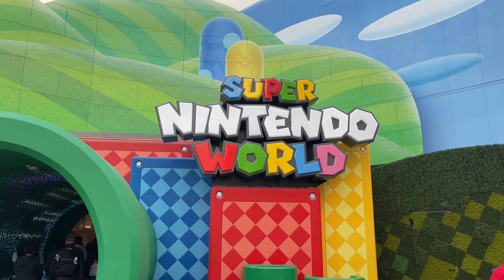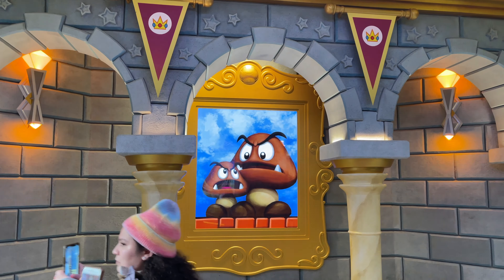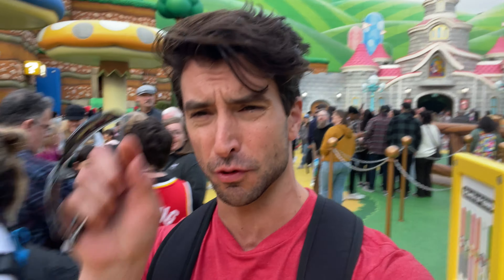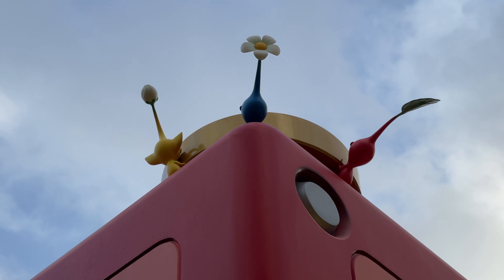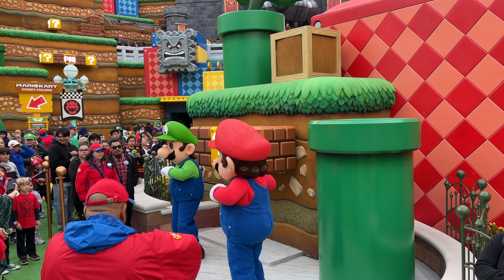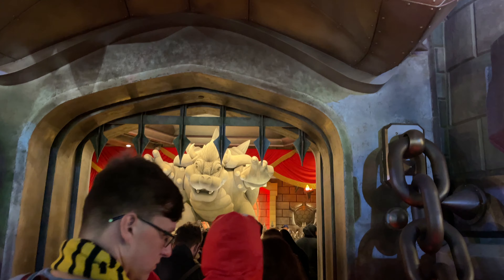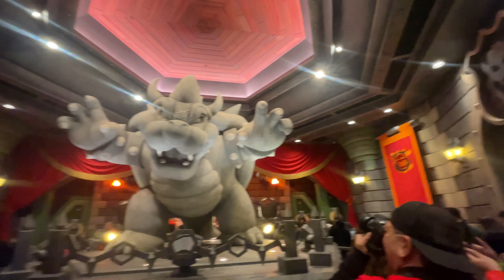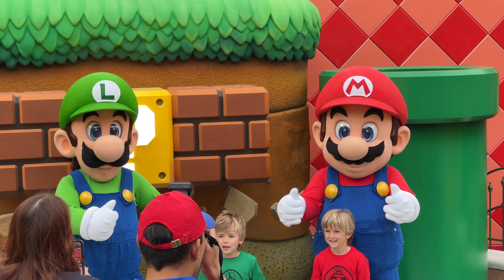REVIEW • Super Nintendo World • Universal Studios Hollywood • 2023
Super Nintendo World has been up and operational for almost a week now at Universal Studios Hollywood. Many people have been up in the air as to if it's worth all the trouble of going yet or waiting until the hype dies down a bit. Today we explore Super Nintendo World to find out.

There's lots to do there with the new Mario Kart: Bowser's Challenge, the power up bands, and character meet n greets. Have you been to Super Nintendo World yet? If so, what are your thoughts?